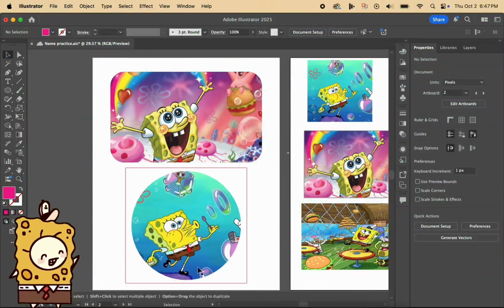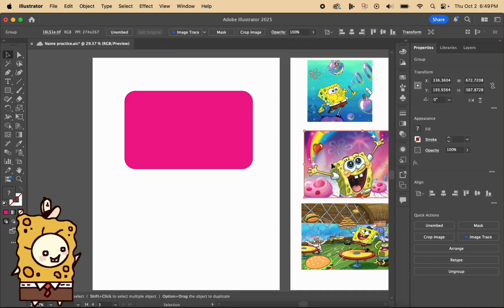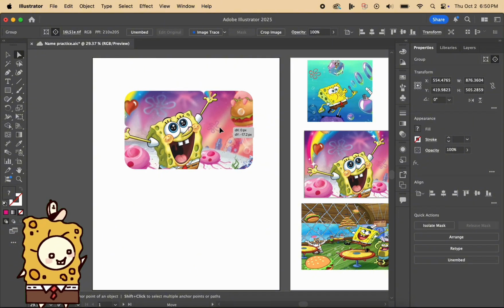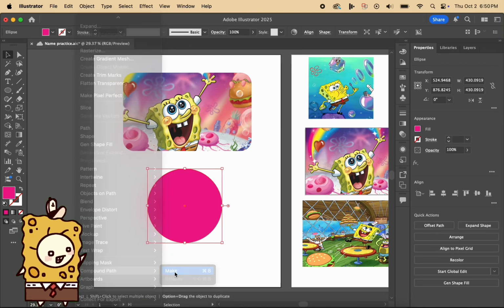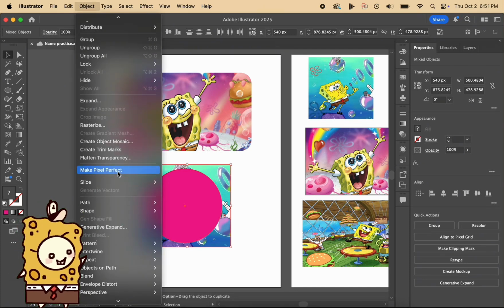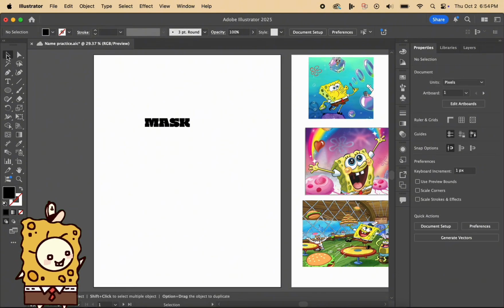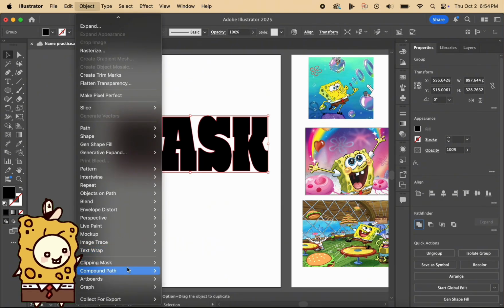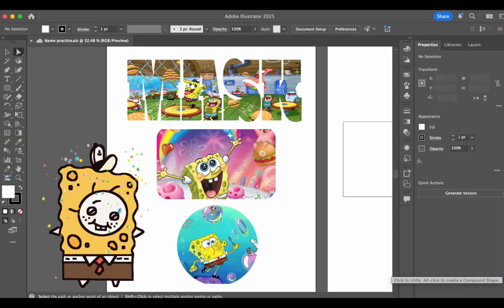TUTORIAL: Clipping Mask Tools in Adobe Illustrator :)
In this video the master himself will showcase how to use the clipping mask tool on Adobe Illustrator!! (first vid hope you enjoy)